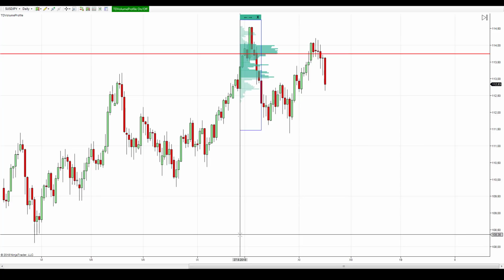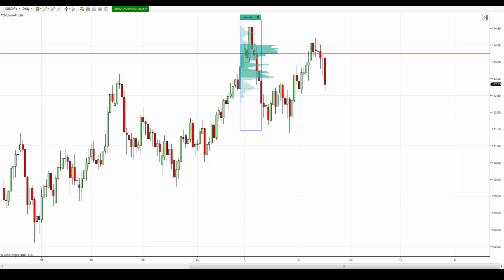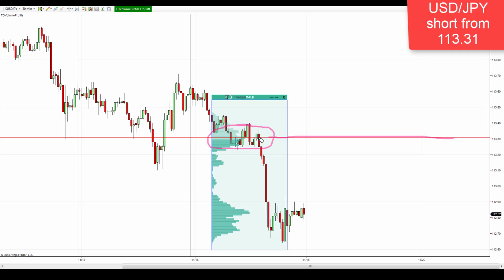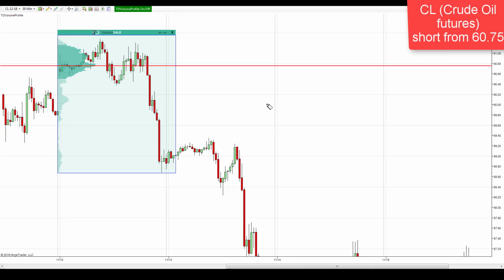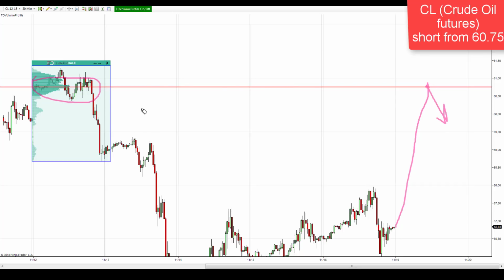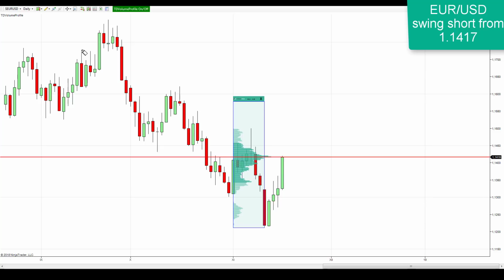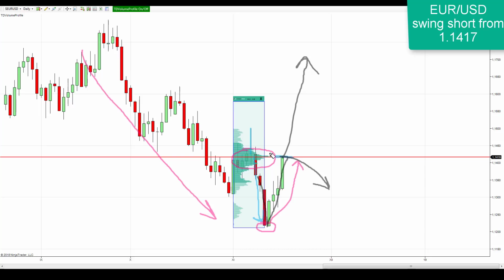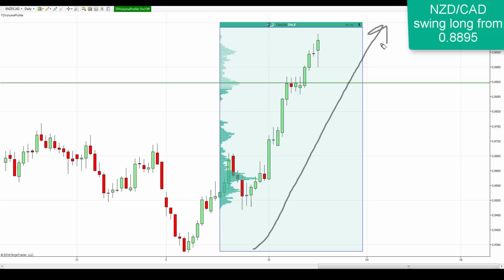Weekly Forex Market Analysis & Trade Ideas – 19th November 2018